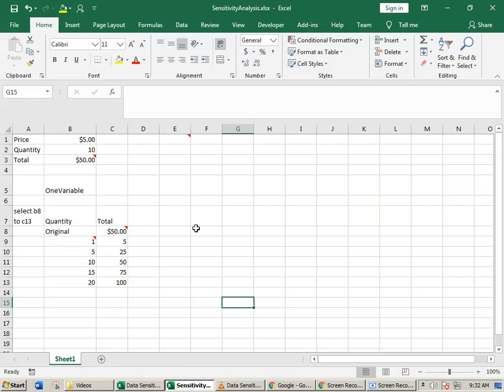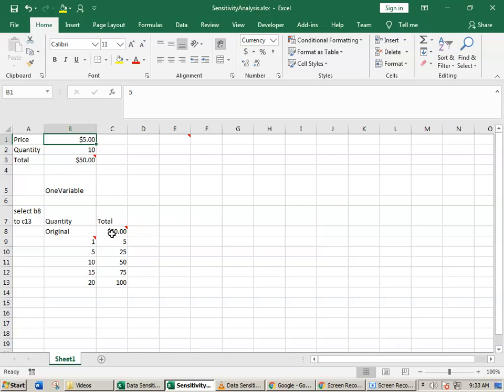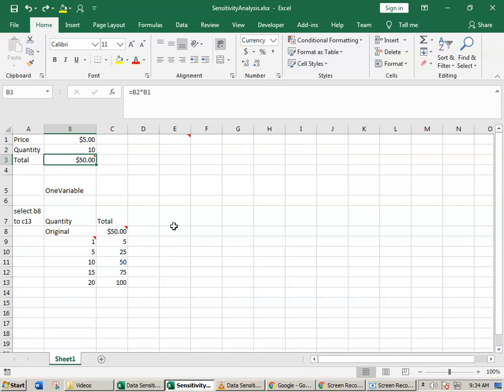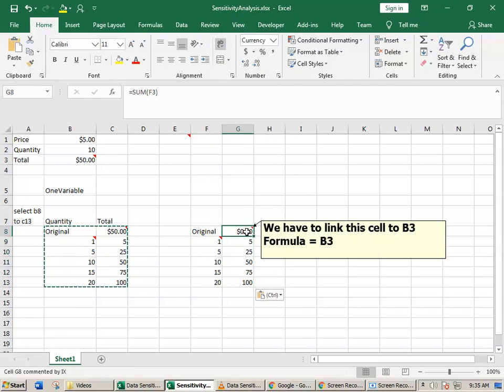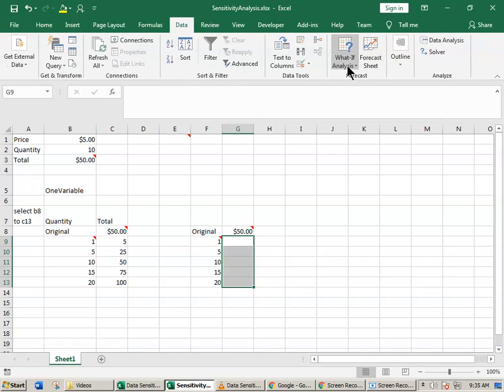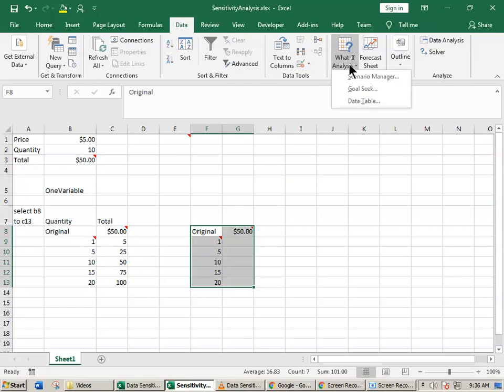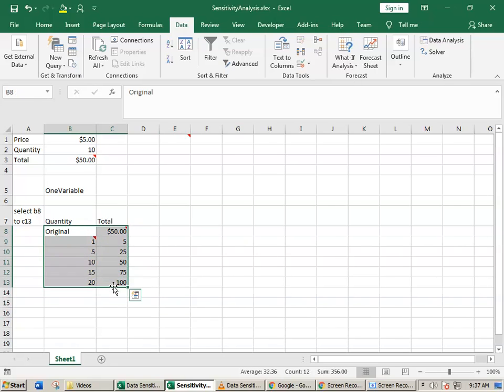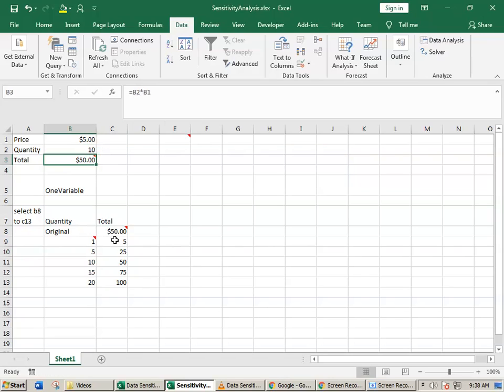1 Sensitivity Analysis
Sensitivity analysis helps us determine what will happen when we raise prices on a unit. For example if a unit is $5.00 what will the total be if I sell 400 units? Yes you can do the math easily but what if you need to know the values between 1 and 10,000 or if you change the unit price?
 Some of these videos were made one year ago and I may not remember if I borrowed sources.  If I did, please let me know so I can link to your content and give you credit for the data provided.